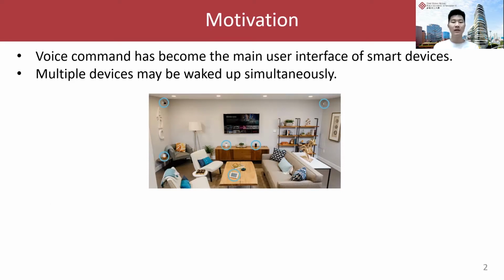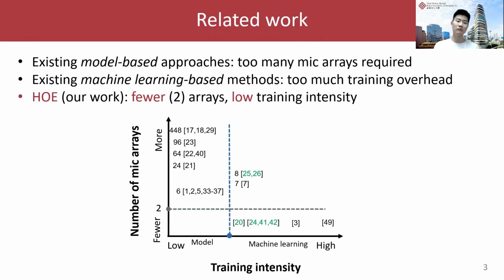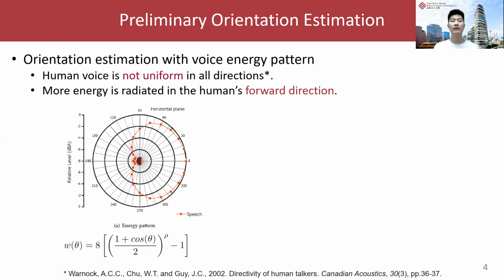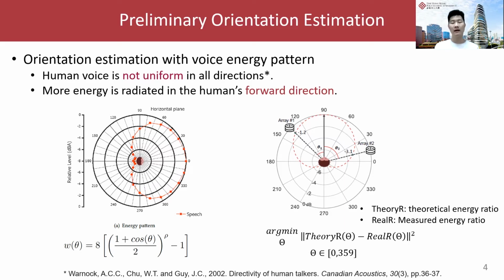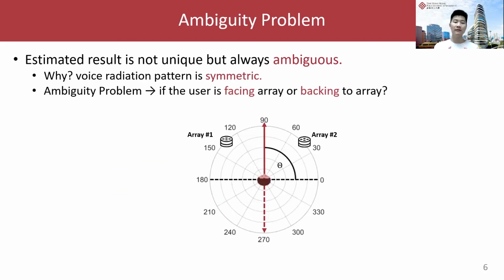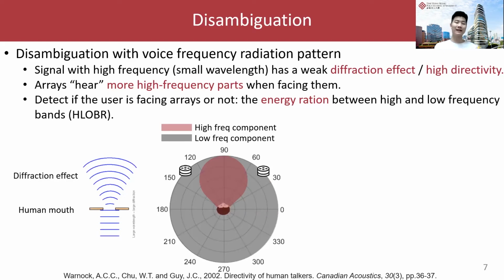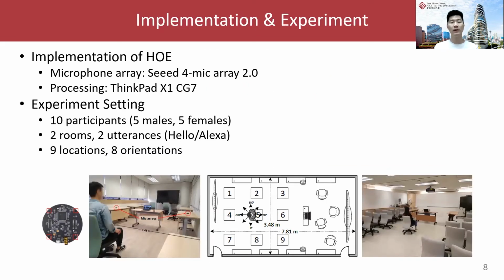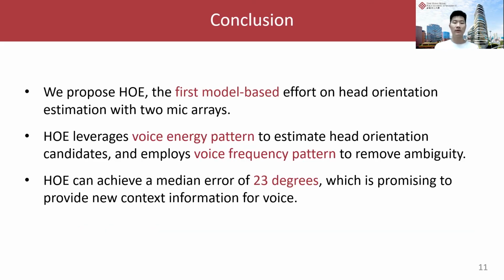[UbiComp'21] Model-based Head Orientation Estimation for Smart Devices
The presentation for "Model-based Head Orientation Estimation for Smart Devices" at UbiComp 2021.